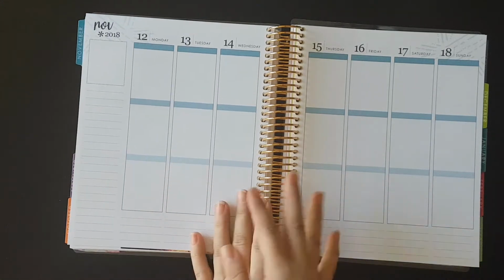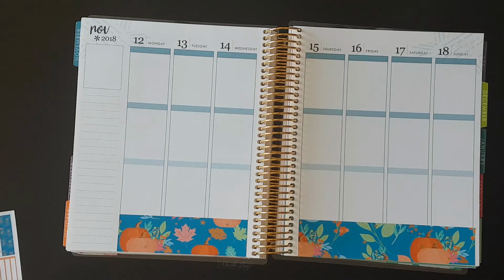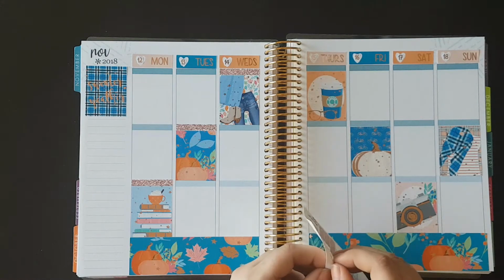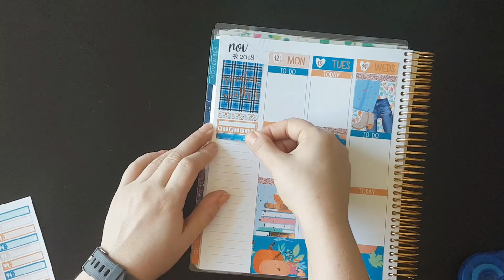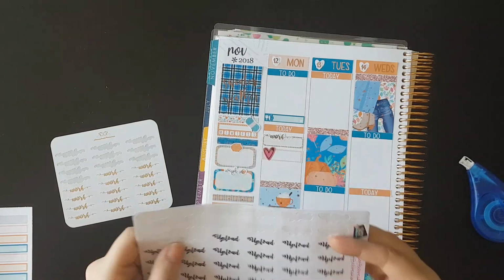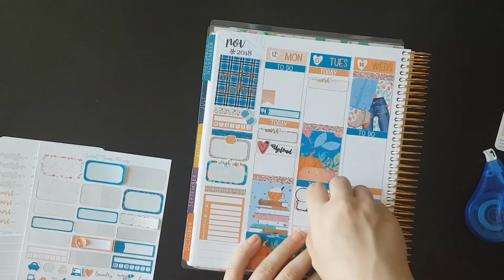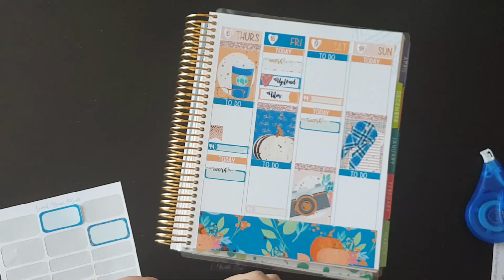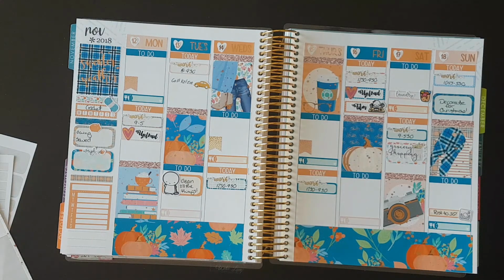Final Fall Plan With Me - 11/12/18 Feat. SweetBeanPlans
Hello all! Join me as I plan for this week in my Erin Condren Vertical, colourful planner, using a beautiful rose gold foiled fall kit from SweetBeanPlans.

You all know that I love to share my thoughts and plans with all of you each week.